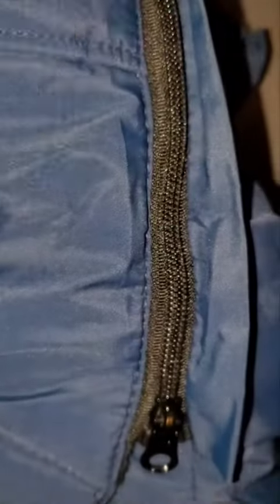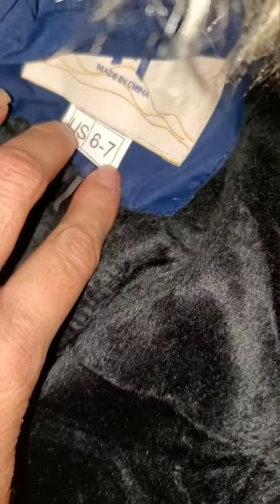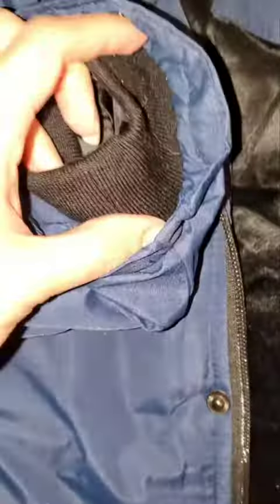CREATMO US Boys' Waterproof Snow Coat Parka Windproof Winter Jacket Review, Very Good Quality